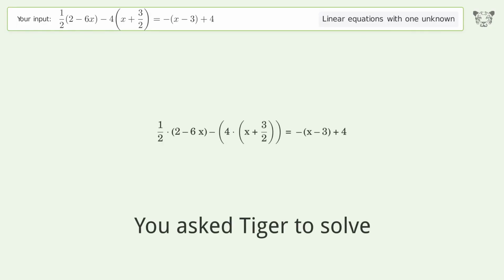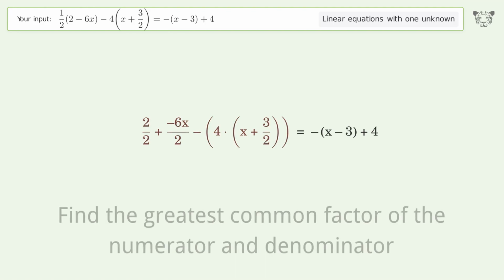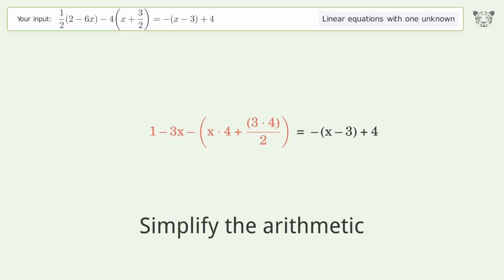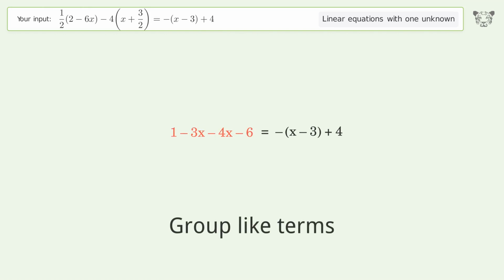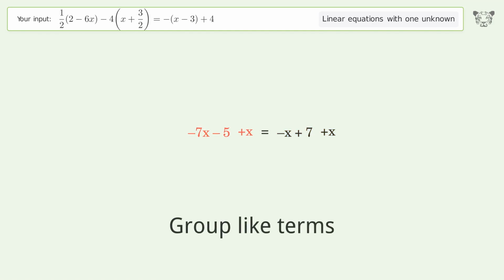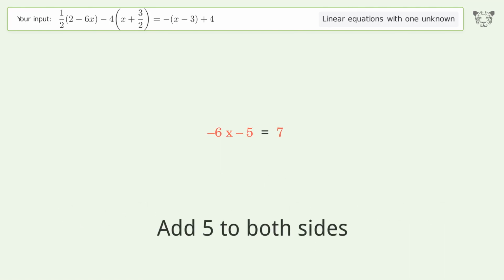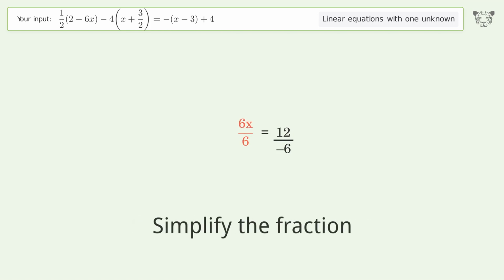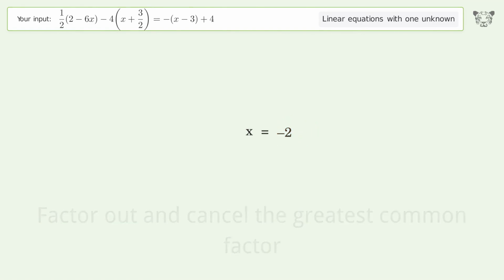Linear equation with one unknown: Solve 1/2(2-6x)-4(x+3/2)=-(x-3)+4 step-by-step solution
Solving 1/2(2-6x)-4(x+3/2)=-(x-3)+4 using the linear equation with one unknown solver

for a step-by-step and more tips and tricks for dealing with linear equations with one unknown.